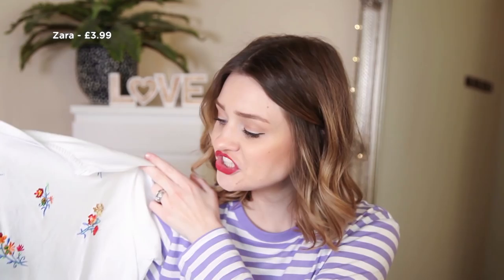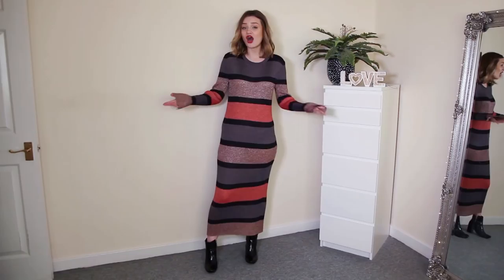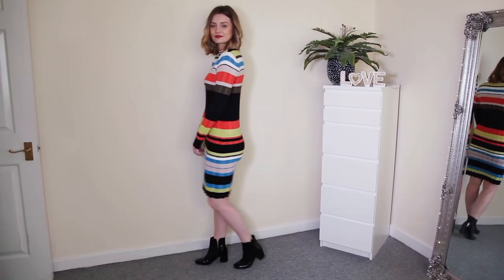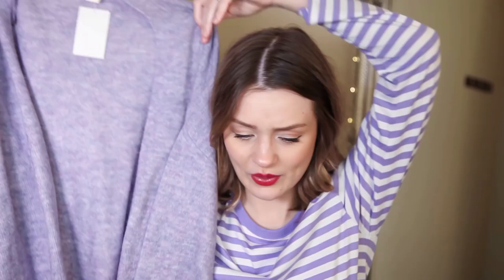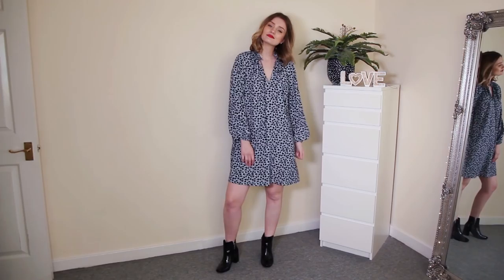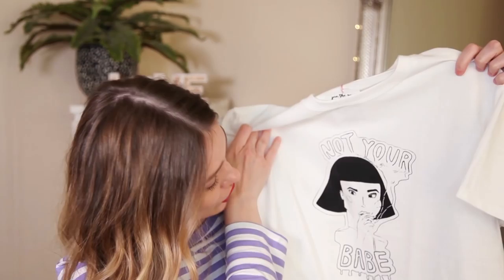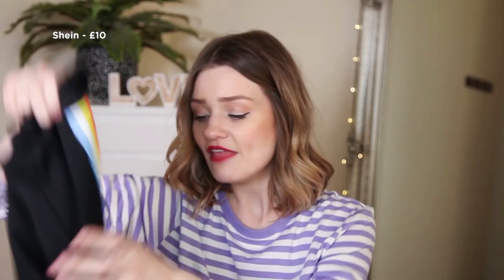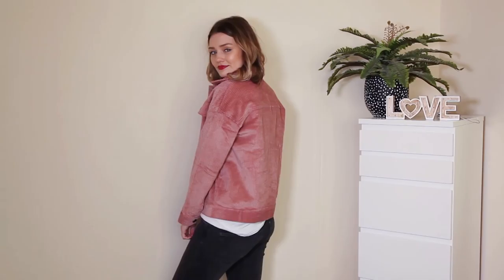HIGHSTREET HAUL - Zara, ASOS, Next & More! | Laura Bradshaw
Hey guys! I have a HIGHSTREET HAUL for you today featuring Zara, ASOS, Next & more...

All direct links & prices can be found below and don't forget to let me know your favourite item in the comments below too. Also, if there are any highstreet stores you want a haul from, let me know and I'll add it to the list! :)

 LINKS

* Mustard Beret, now £4.49 (sadly they have gone up in price, but still a bargain!)

*Some items in my videos are sometimes gifted to me by PR's. I would never post about an item unless I would recommend it to a friend, so you can be sure to have my full honest opinion.